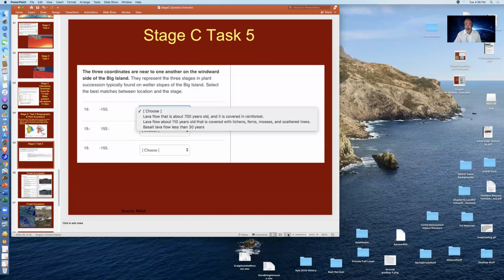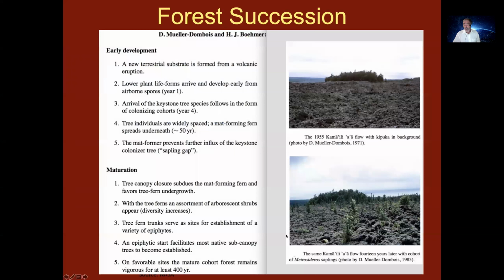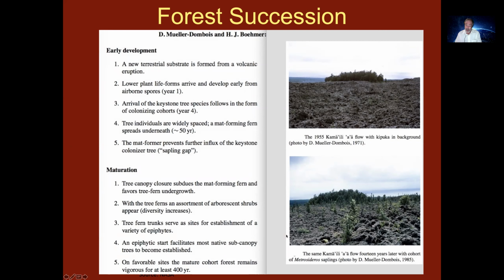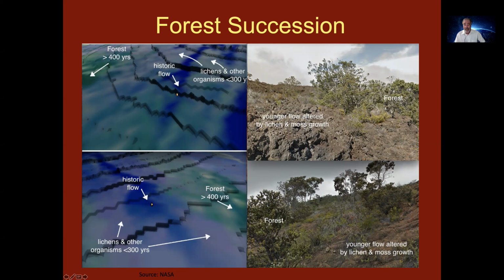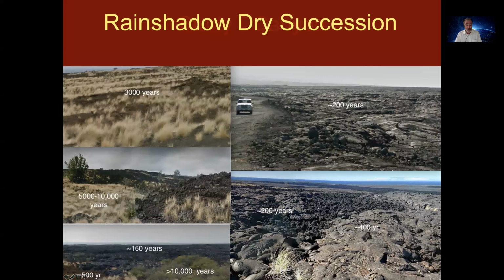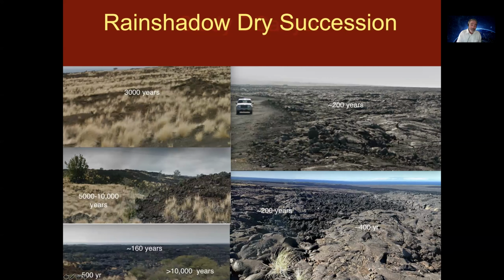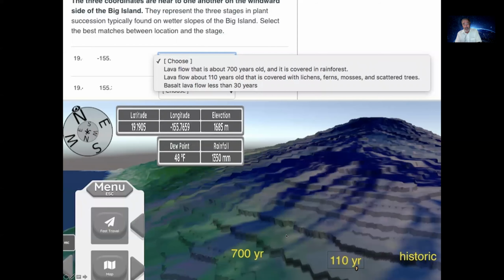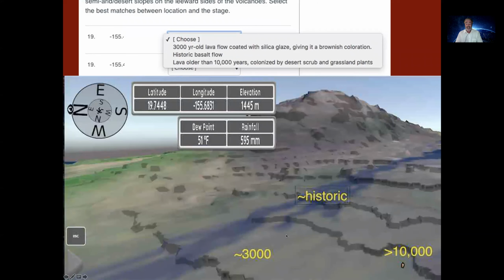Hawaii Stage C Task 5 Plant Succession on Lava Flows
Biogeographers are physical geographers that study plant distributions. A classic study area to understand plant distributions and how they change over time is to go to Hawai'i, where the ages of lava flows are known. In this video, you will be shown how to identify three stages of plant succession associated with rainforests establishment on the rainy side and with the establishment of scrub vegetation on the rainshadow side of the Big Island.